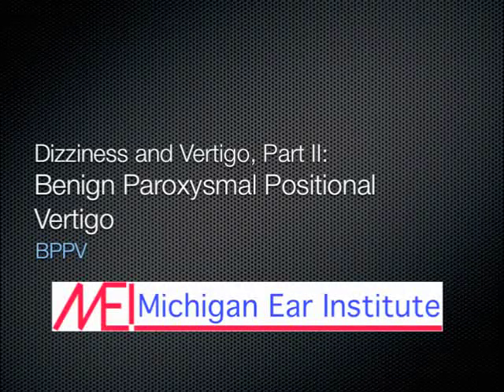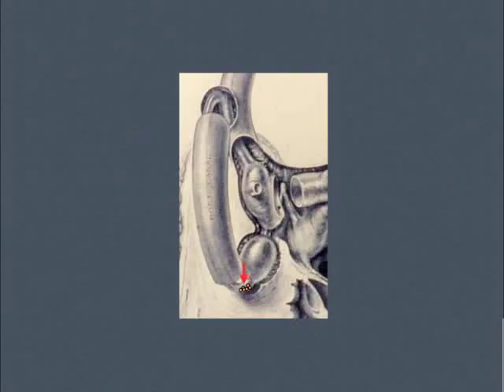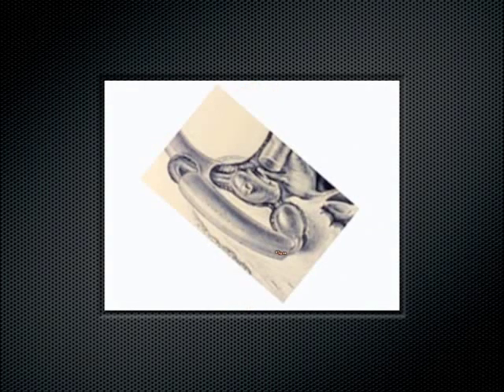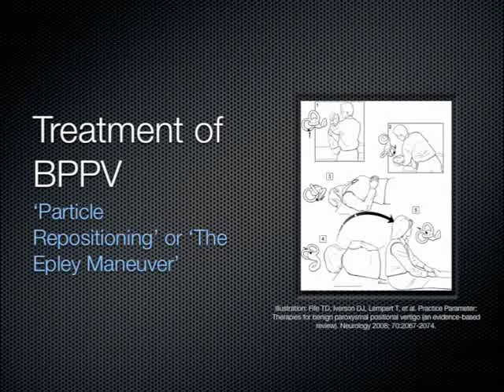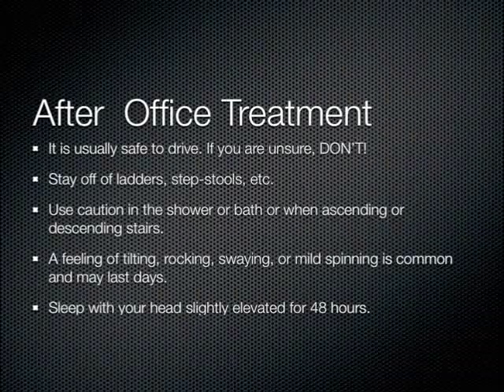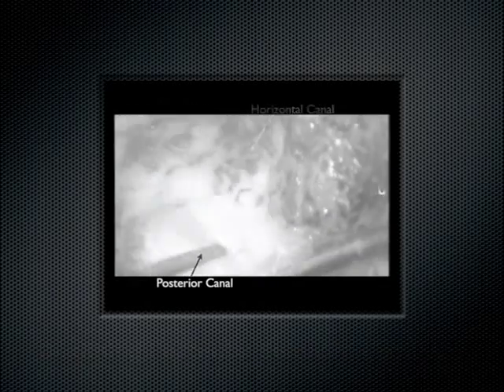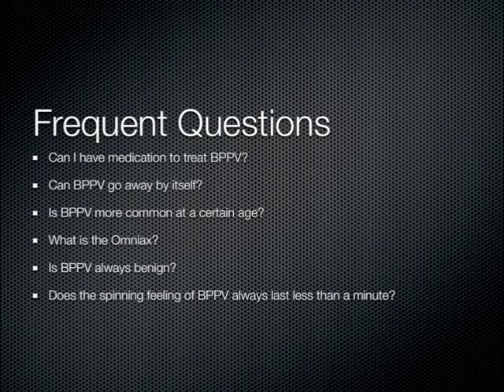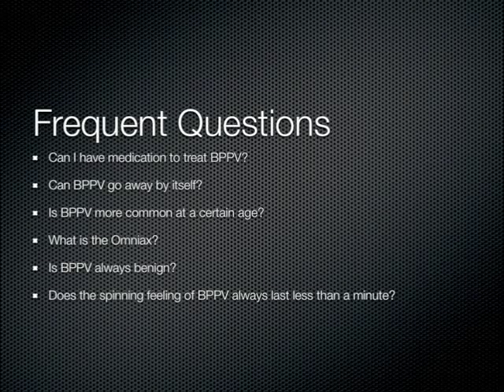BPPV Education Video 2011.wmv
Basic information on Benign Paroxysmal Positional Vertigo